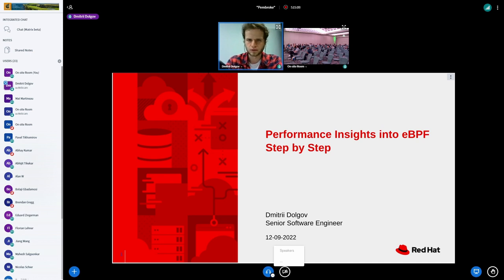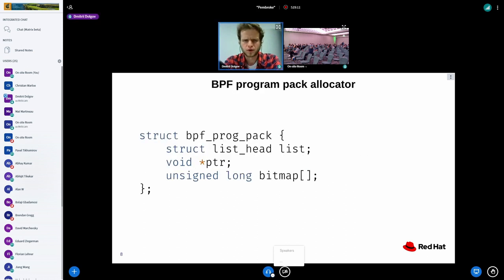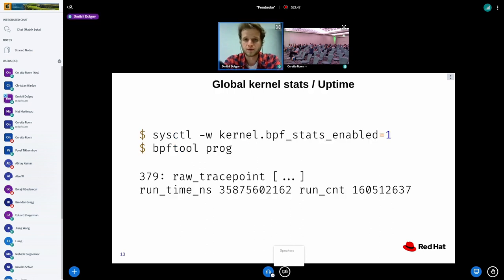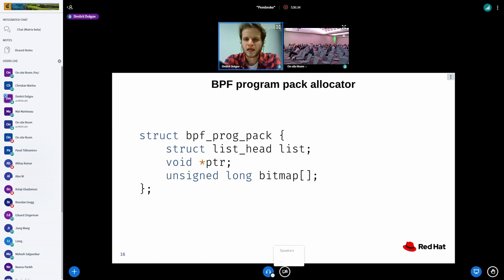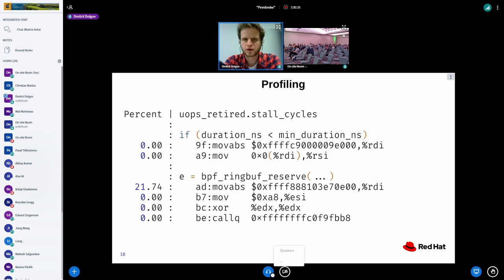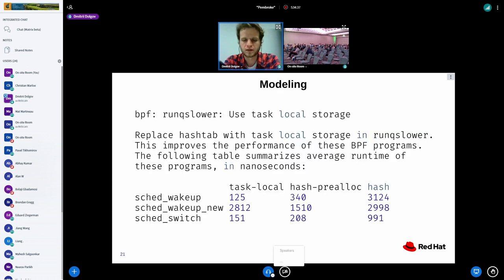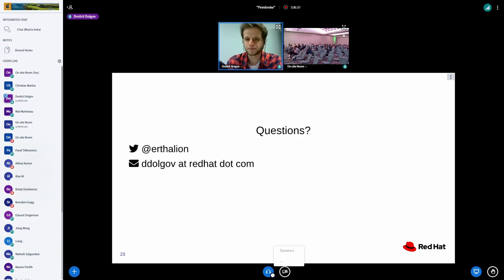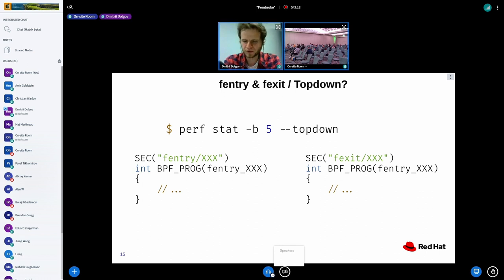Performance insights into eBPF step by step - Dmitrii Dolgov